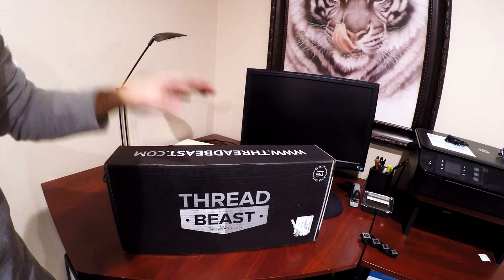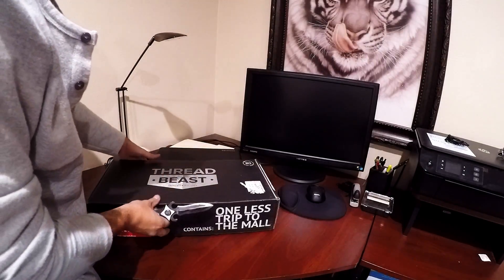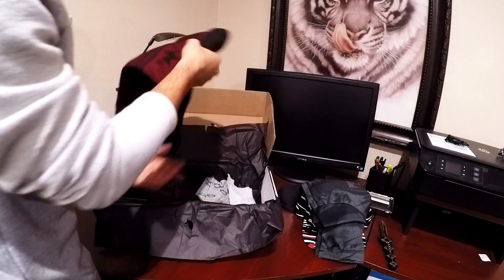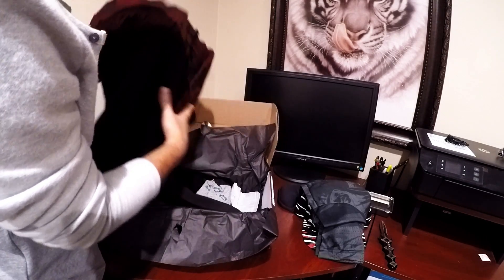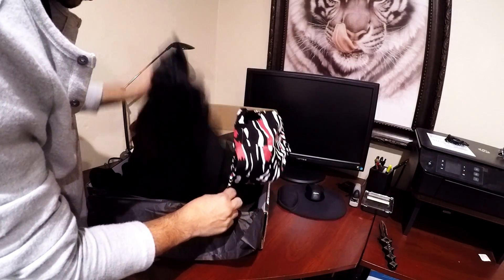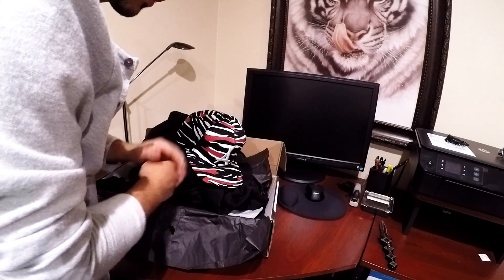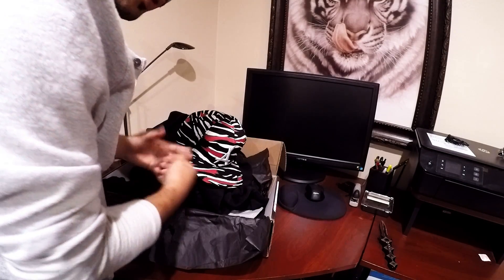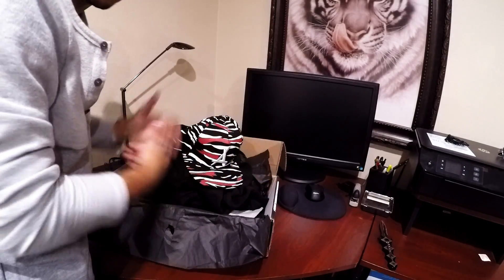ThreadBeast Clothing Service | 3RD Package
Got my third threadbeast package and i really like what i got this time. a very comfortable outfit. i think this may be my last review for this service but i will keep the membership for few more month. If you like these reviews please let me know so i can keep making them.

use the link to sign up and get discount on your first order